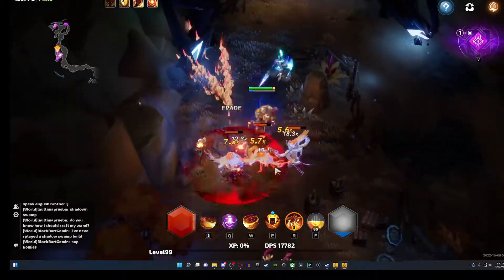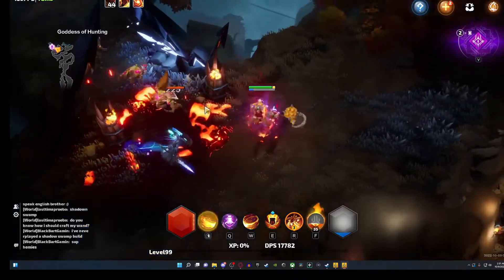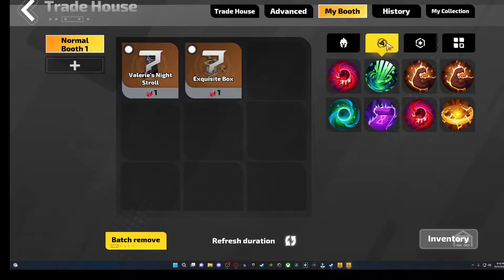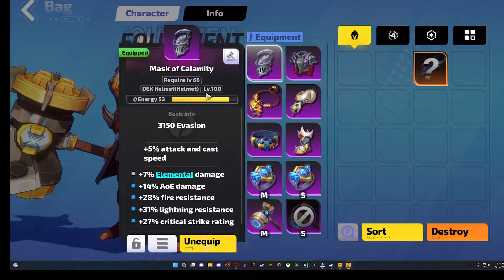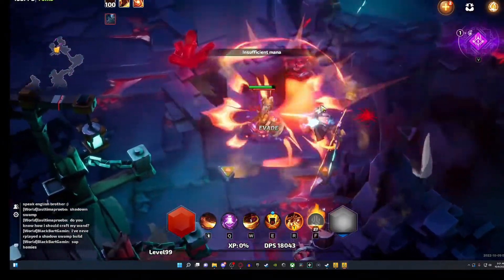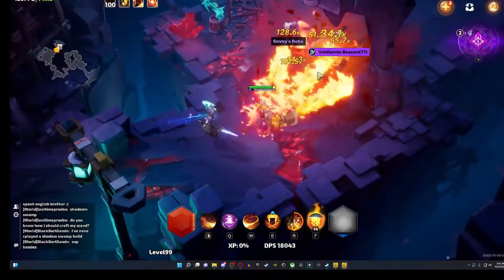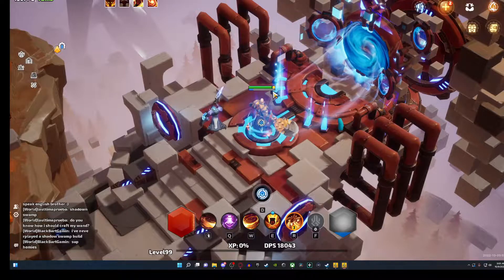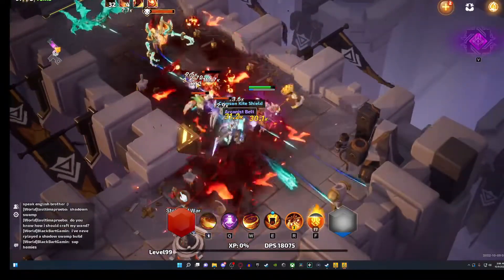Torchlight Infinite - What You Need To Know Before You Play Open Beta Test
Today is the day for torchlight infinite official early access launch and man have it been a rollercoaster of emotions for this game definitely having mixed views on the anticipated ARPG. This episode focuses on a couple of tips players can benefit if you didnt play any of the closed beta test.

If you enjoyed the video and you want to join The Outcast Family then Subscribe to my channel and make sure to like the video and share it with your friends!

Artist: Real6am
Song: Ambition